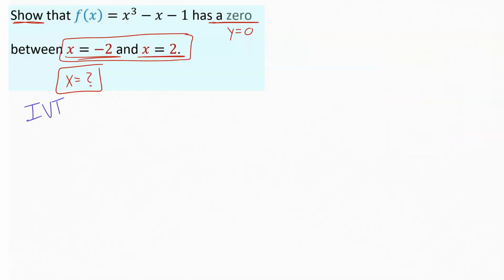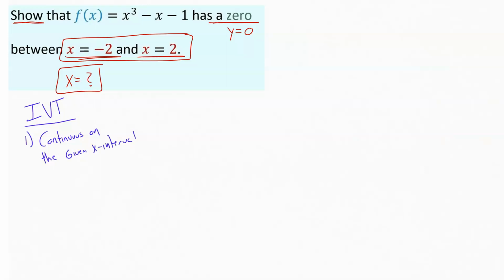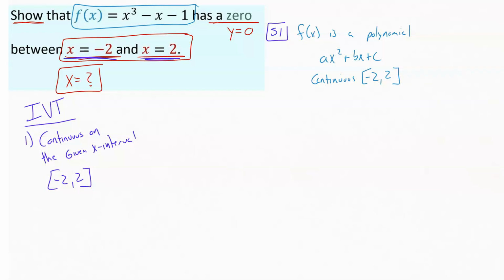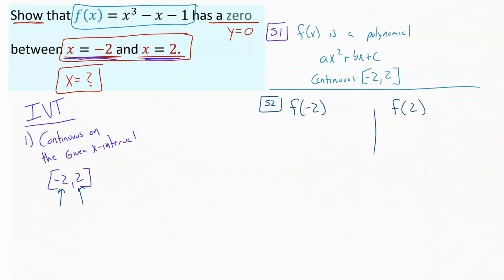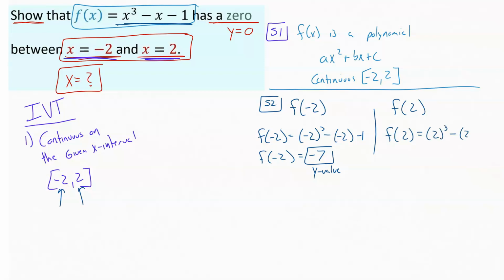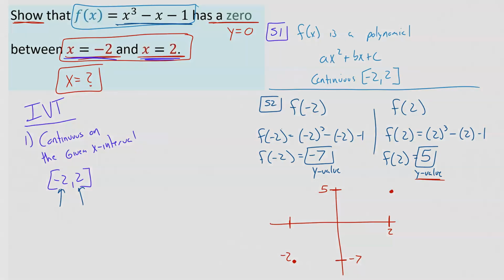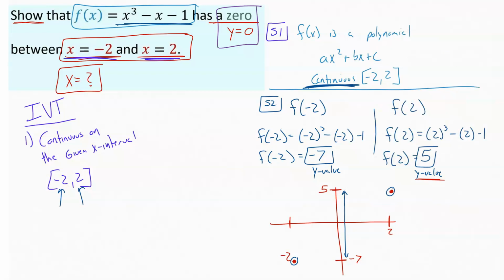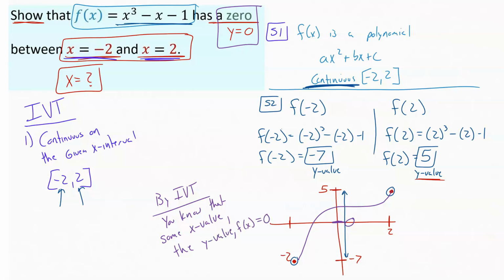AP Calculus AB: Intermediate Value Theorem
An easy to understand breakdown of how to apply the Intermediate Value Theorem. If you want to see more of my videos, try my sample exams, and view my AP Calc Study Guide, check out my